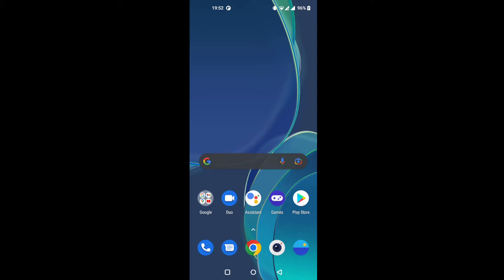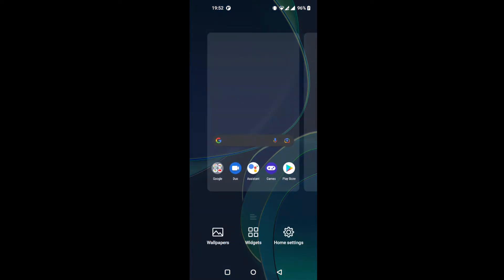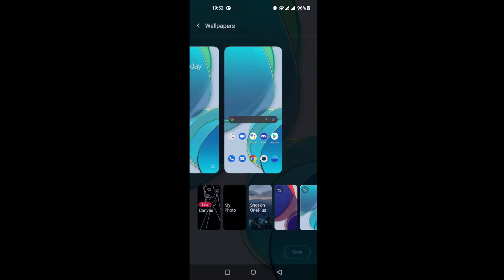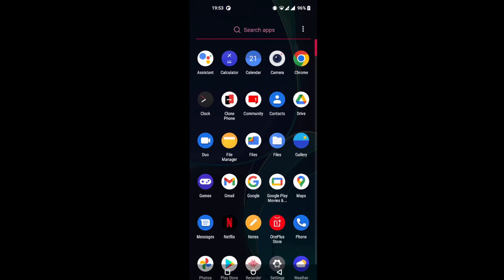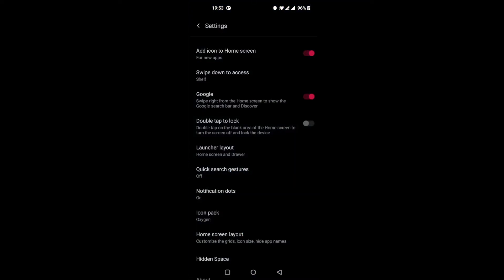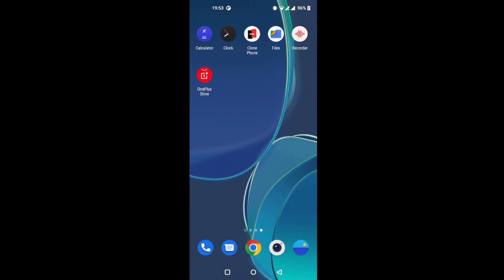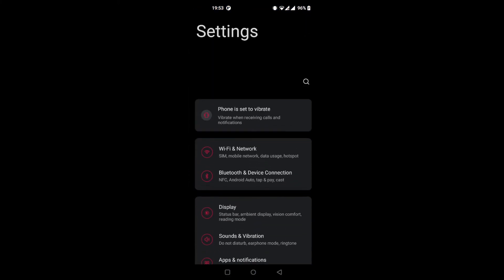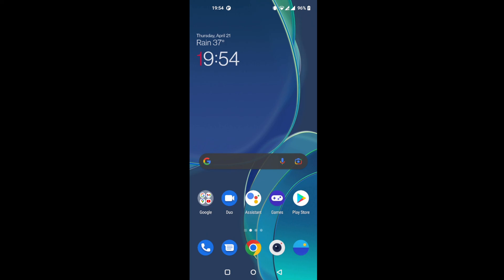How To ADD WIDGET + CHANGE LAYOUT + CHANGE WALLPAPER in ONE PLUS ANDROID PHONE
How To add or remove widget, change home screen drawer layout, add or change wallpaper on one plus android smartphone Explained Step By Step Learn Video Tutorial